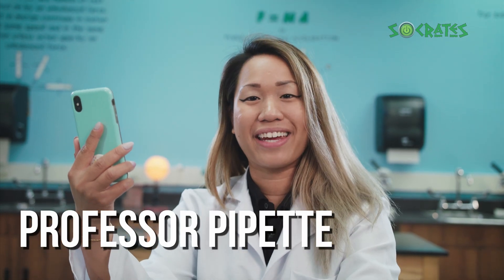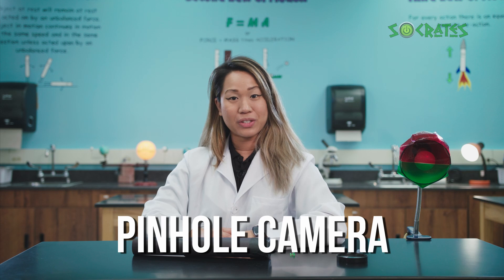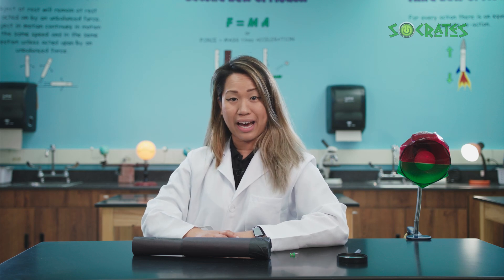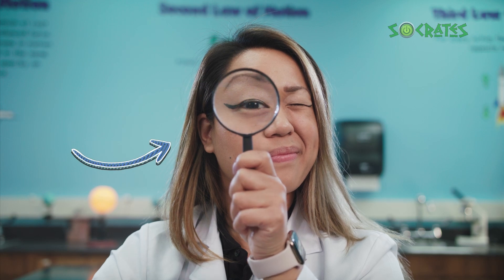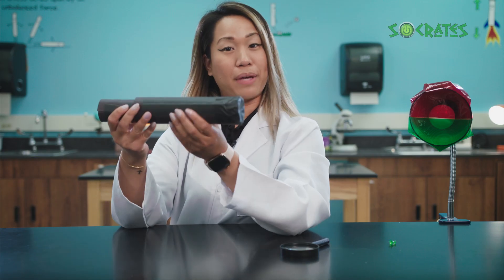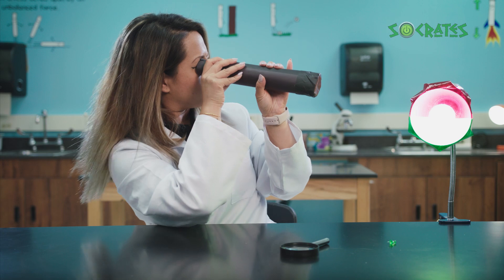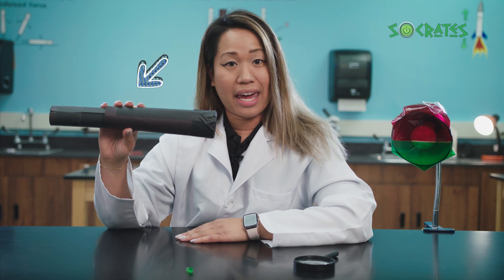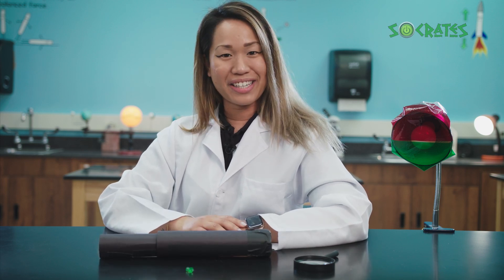Socrates Science - 4PS42 The Human Eye and Pinhole Cameras How Do They Work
Develop a model to describe that light reflecting from objects and entering the eye allows objects to be seen.